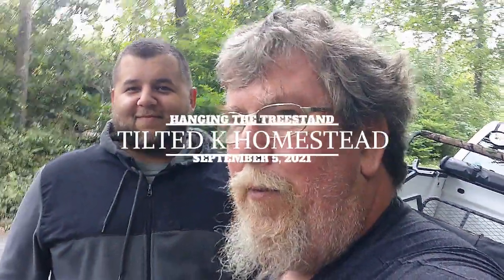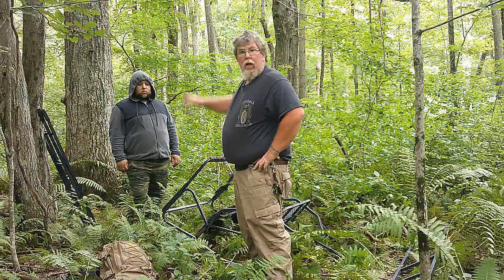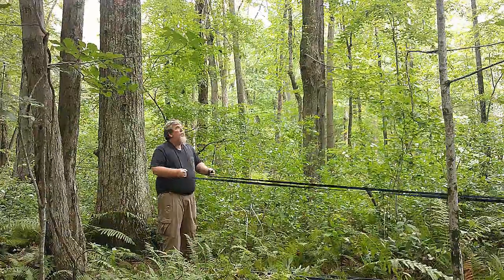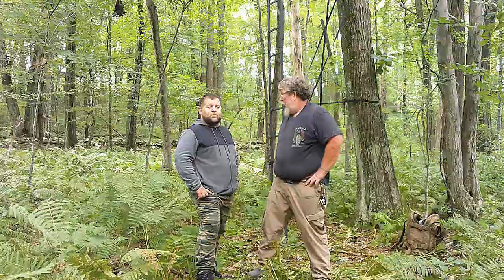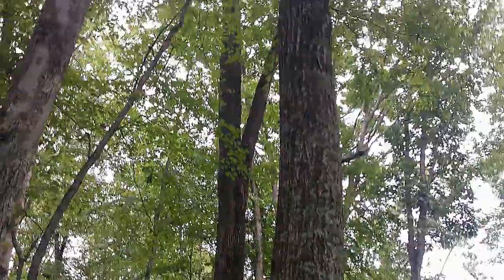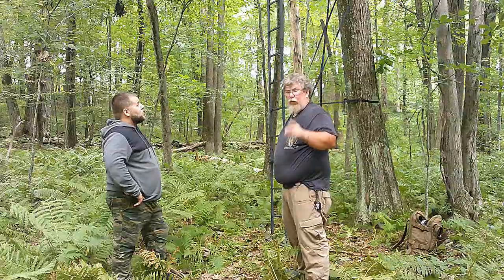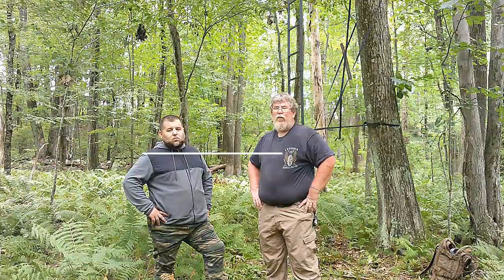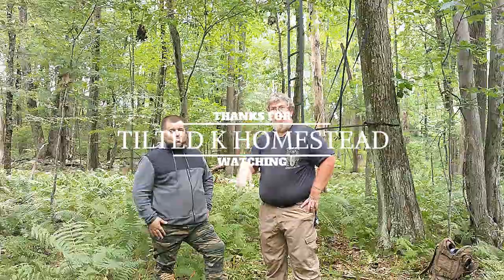Putting a Two-Man Treestand in the Woods.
Eric gets some help from his nephew Jared getting his New Treestand into the woods and set-up. The first tree wouldn't work so after moving to a near by oak the stand went right up.